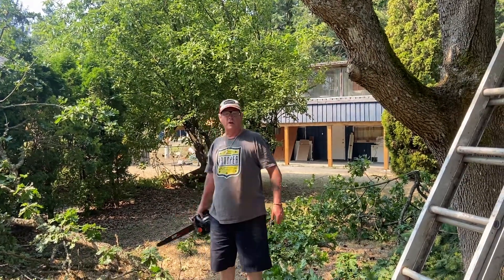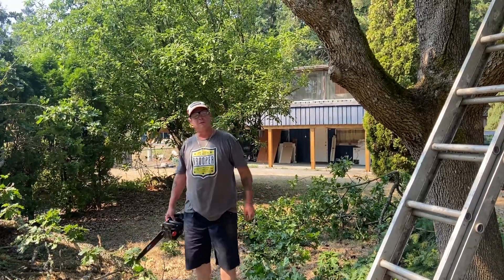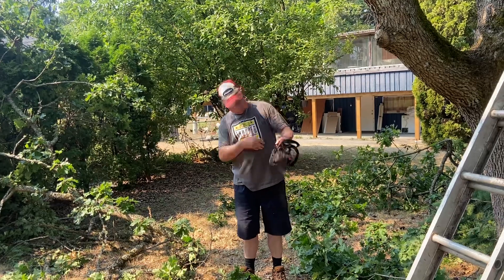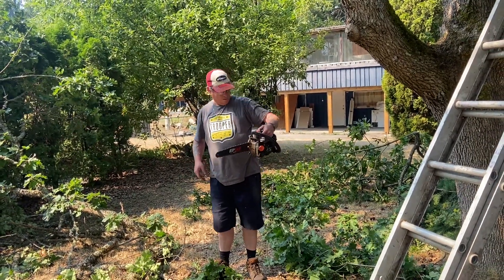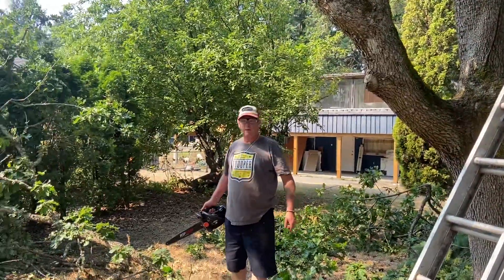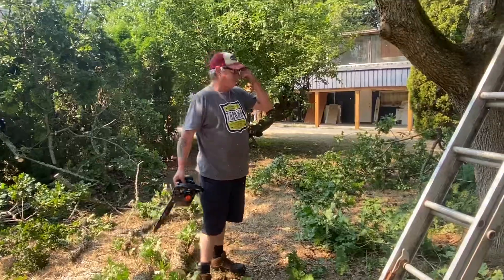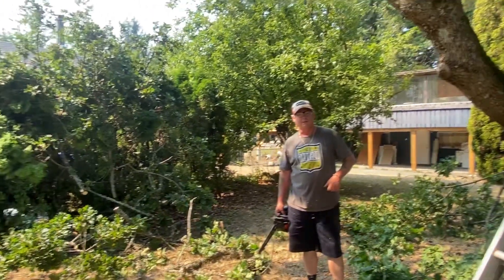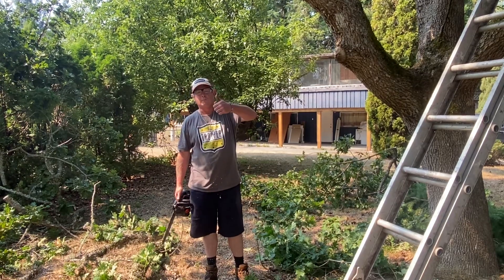Echo2511t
Donny walker running Ripsaw echo of buckins